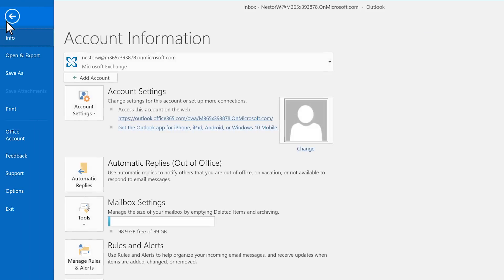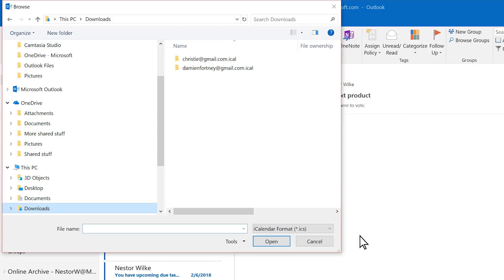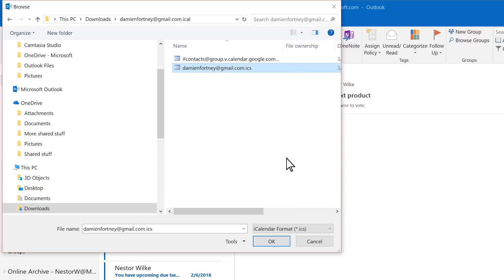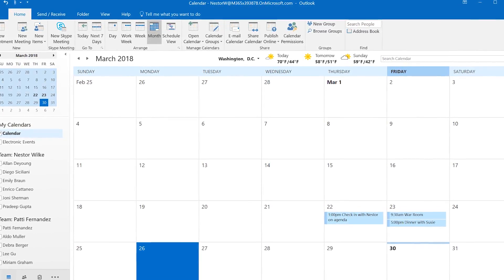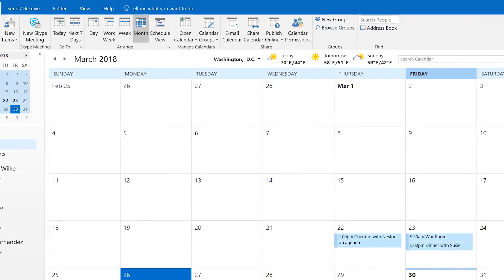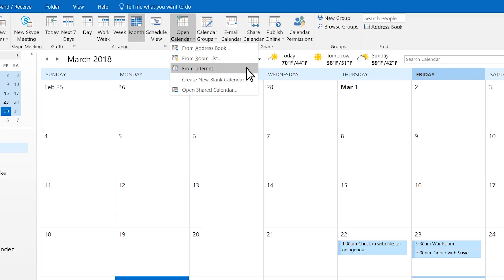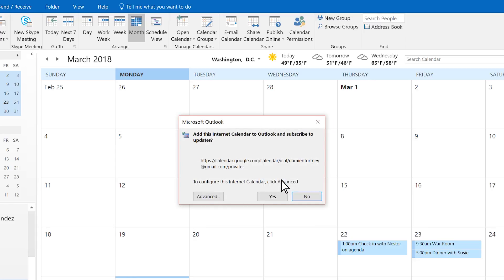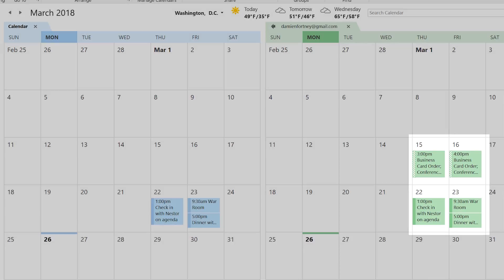How to import Gmail calendars into Outlook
Import your other calendars into Outlook so you can view your schedules in one place including internet calendars from Yahoo or Google.